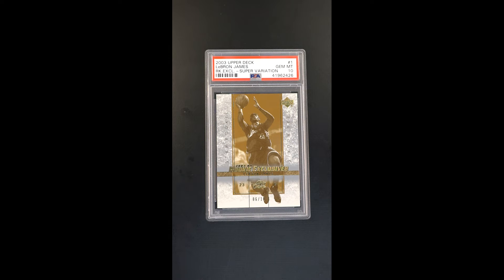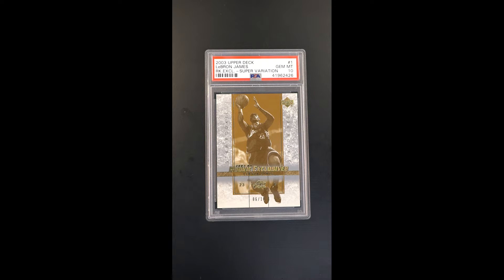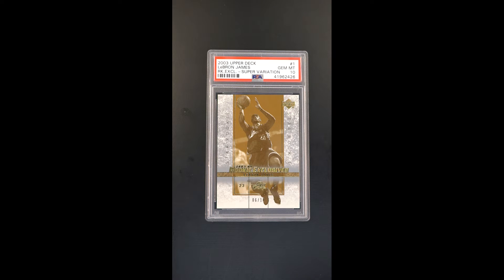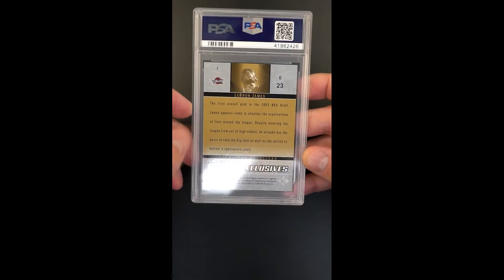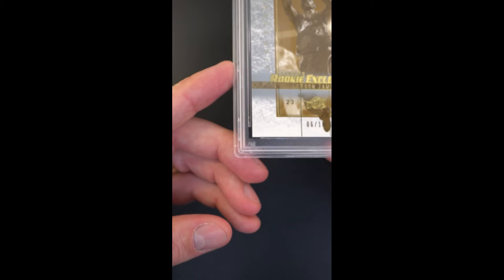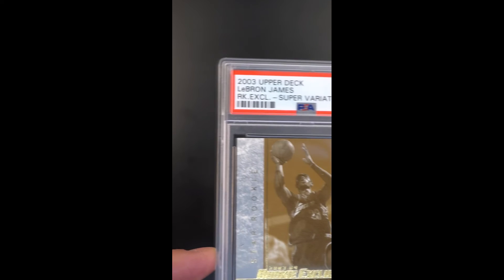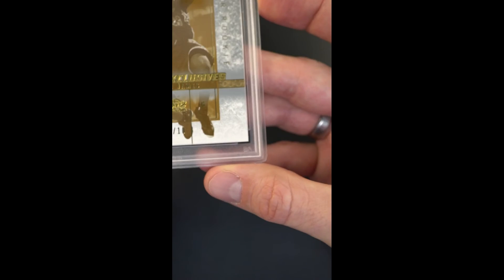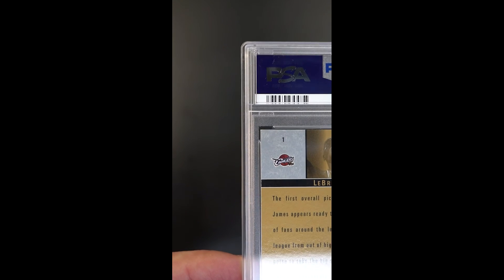2003 Upper Deck Exclusives Super Variation LeBron James ROOKIE /10 #1 PSA 10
The 2003-04 Upper Deck Rookie Exclusives basketball set featured 60 of the top rookies and veterans of the NBA from ‘03, featuring star rookie LeBron James as card #1, pictured in a much more desired Cavaliers uniform. Since its release, the Upper Deck Rookie Exclusives LeBron has become one of his most highly traded mainstream rookie cards, and just a solid entry level blue-chip within the market. For those looking for a little something extra from that popular issue, this may be the offering for you. Released within the product was LeBron’s Super Variation parallel, presenting a gold aesthetic and shortly printed to just ten. This jersey matching 06/10 serial example is presented within a PSA 10 holder, boasting untouched corners, crisp edges, and immaculate surfaces. Of the ten examples in the world, very few have ever laid eyes on one of these rare gems, with the last known sale being from 2017 which fetched $1,300. With the market on LeBron’s base example increasing 10x since then, and with the added increase of rarity for this parallel, we can only suspect the market will have a fun time setting the record price on what it perceives appropriate for a card of this magnitude. We are excited to offer this card to the investment and collecting community, and proudly recommend it. Enjoy.